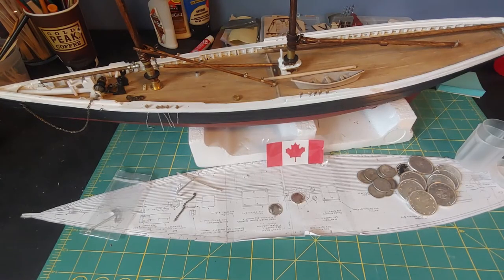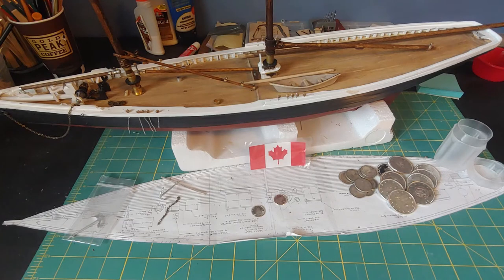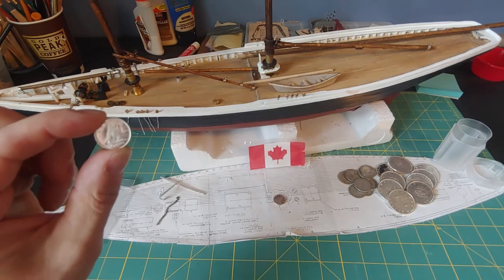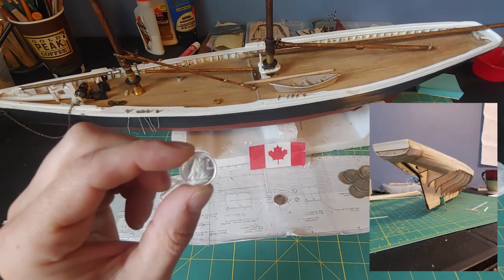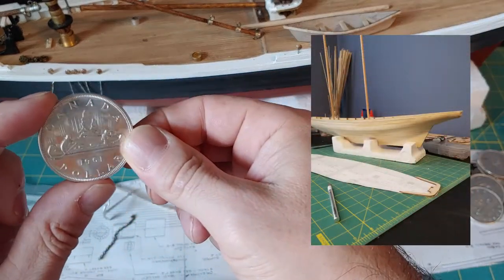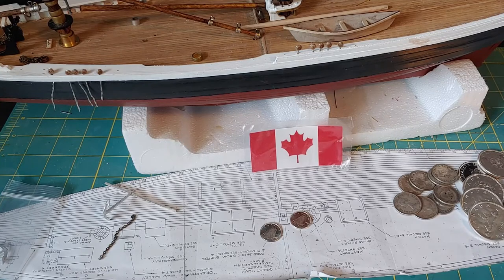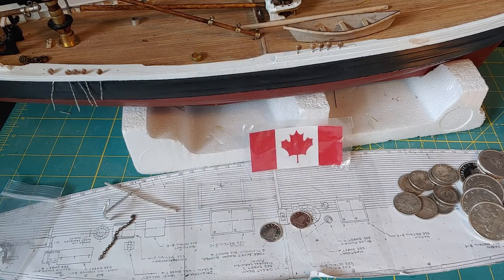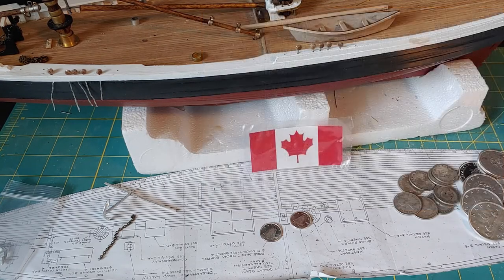Bluenose and Silver. How I got started Stacking.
This video is how I got into stacking silver and Gold.
Here is a link to Gary Brinker youtube channel for the Bluenose build
Hope you enjoy the vid, and please share your story how you got into stacking for the future.
also provided is a like to ModelExpo where you can buy wooden model boat kits